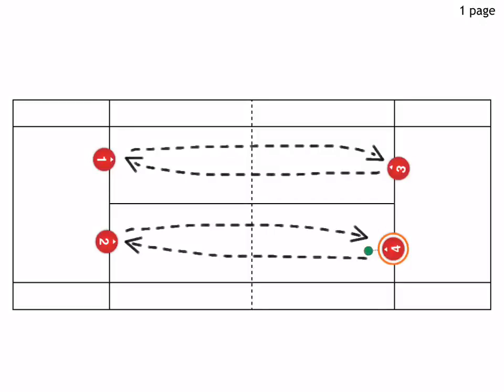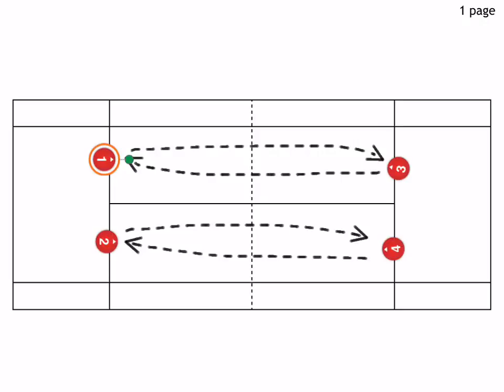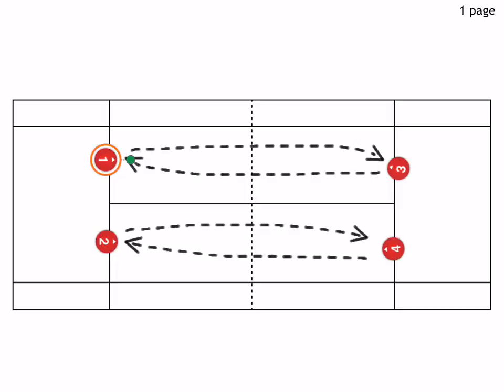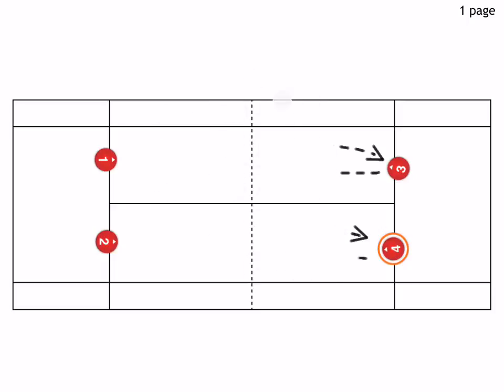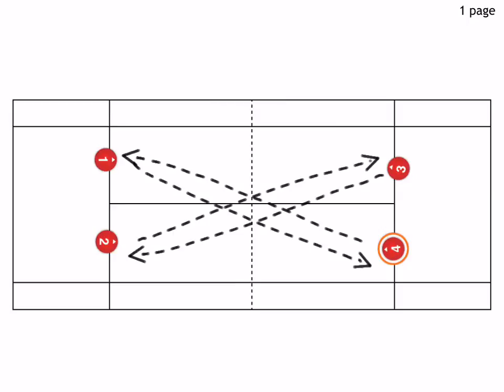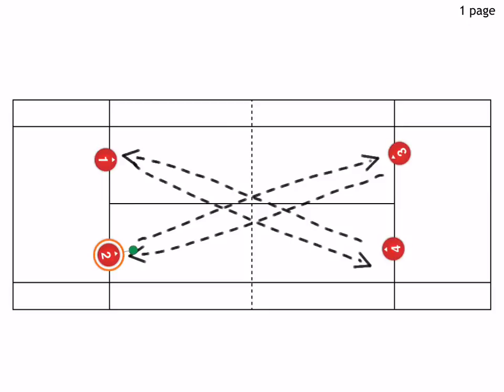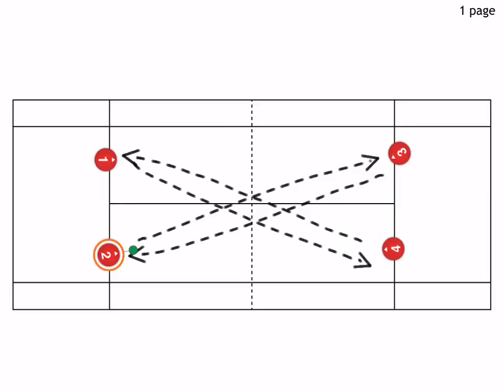Warm Up Exercises For Tennis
We've all seen top tennis players on Television warm up from the baseline for several minutes and then go over most of the basic strokes to “get them warmed up”.